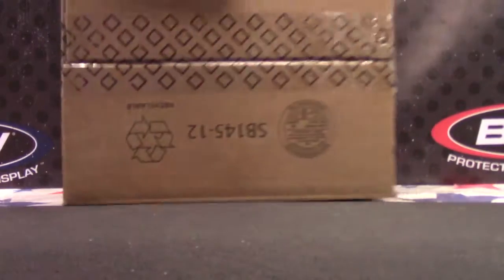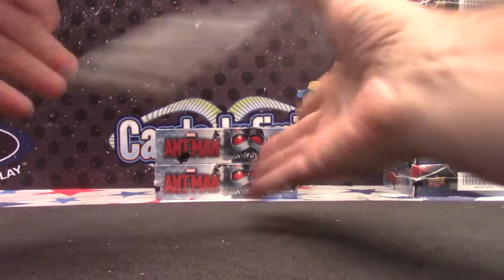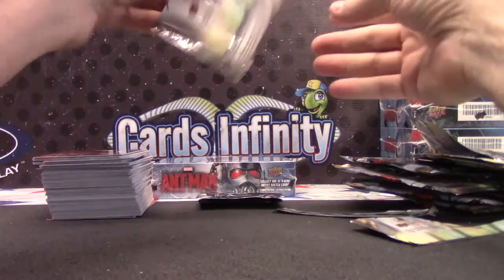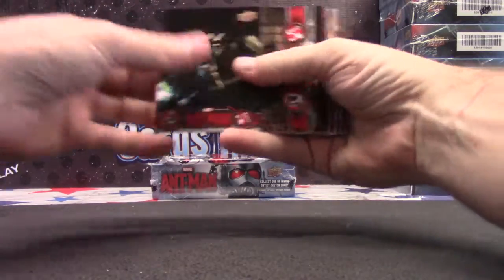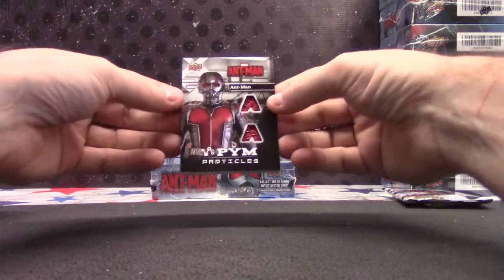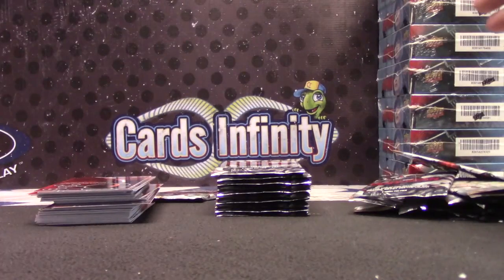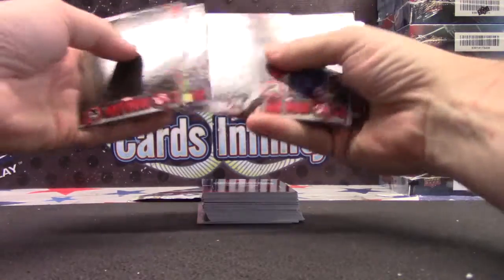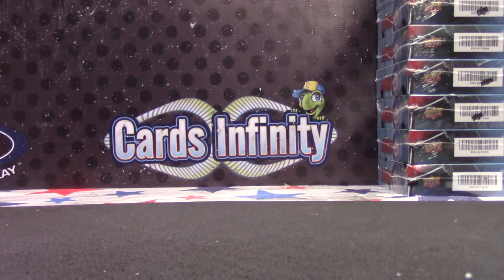EdRam's 2016 Upper Deck Marvel Ant-Man 2 Box Break